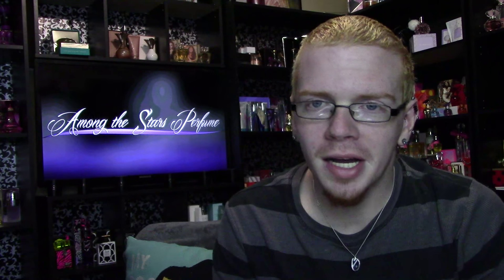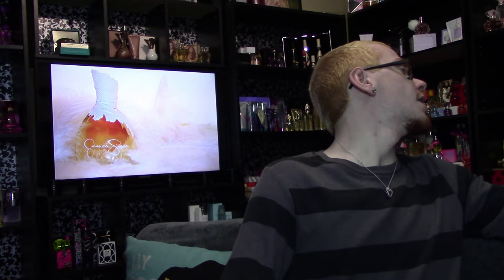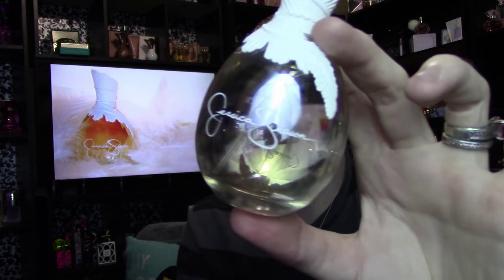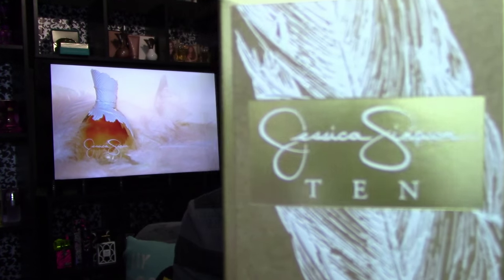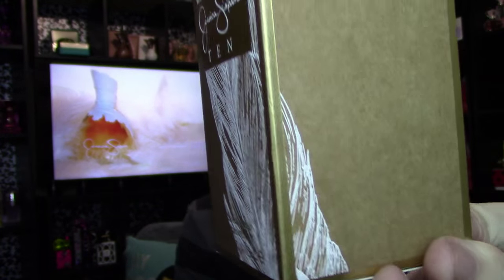Jessica Simpson Ten Perfume Review 🌟 Among the Stars Perfume Reviews 🌟